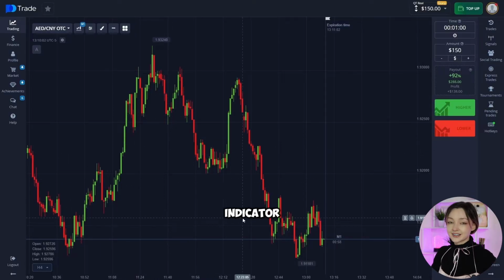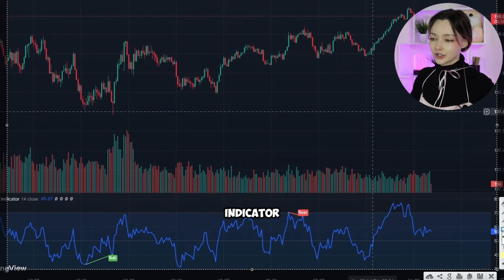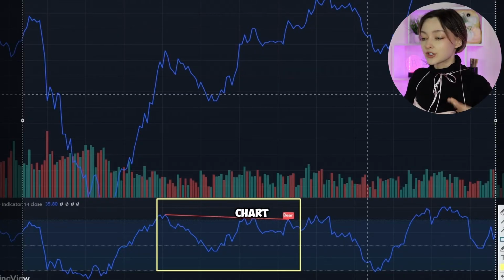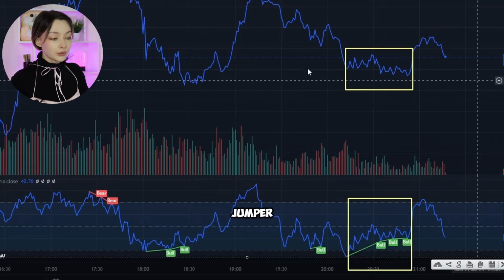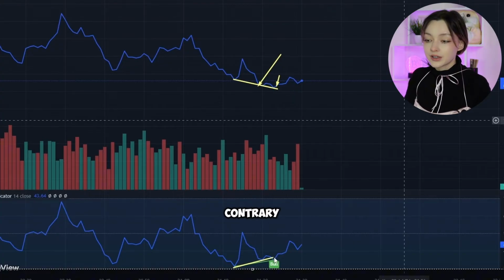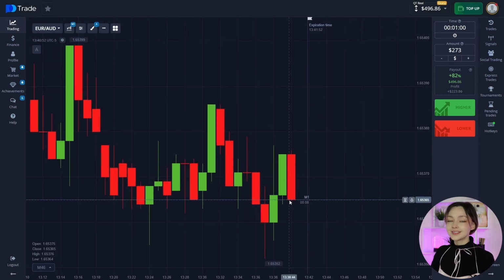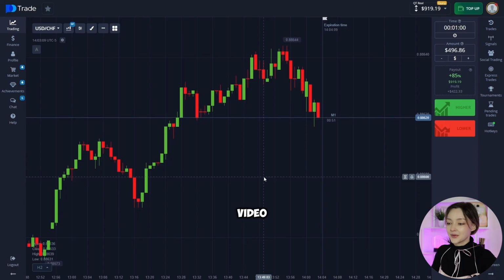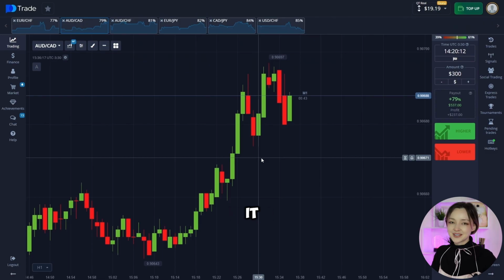RSI TRADING STRATEGY | POCKET OPTION TRADING STRATEGY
📊 Highlights:
On my YouTube channel where we talk about things like:
- Binary trading
- Pocket options